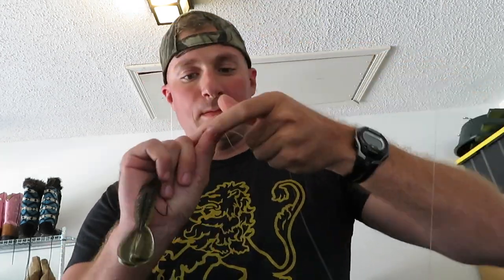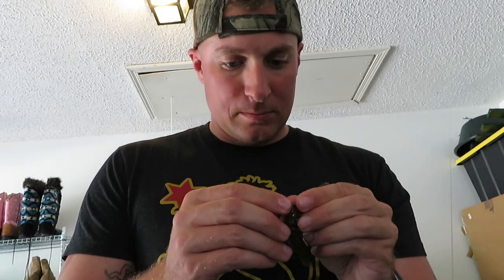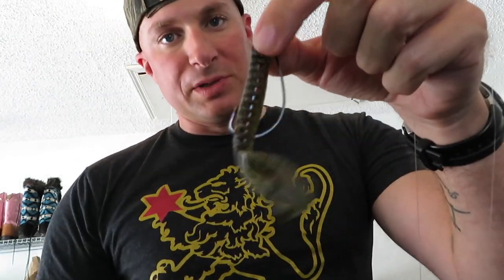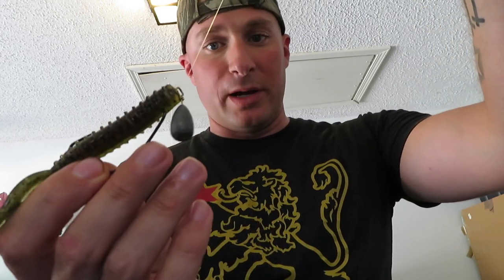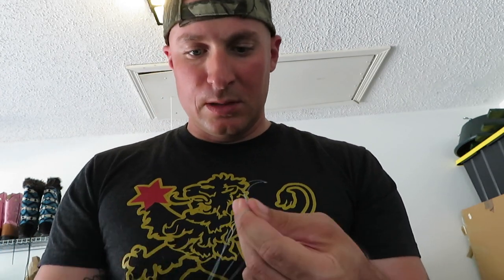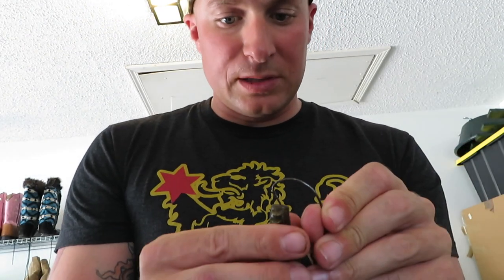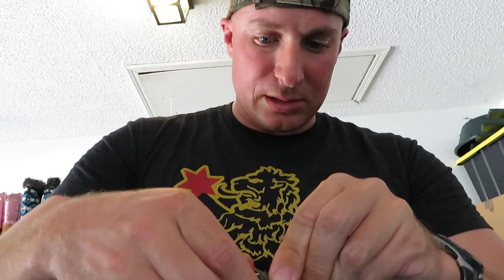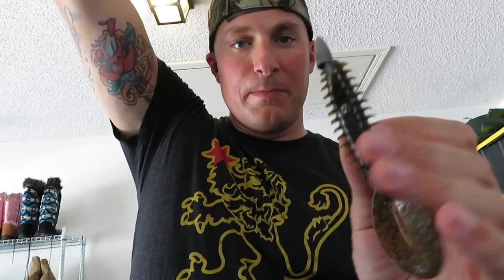Free Rig vs Texas Rig UNDERWATER TEST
A while ago I made a video on a new rig from Korea called the Free Rig.  I had got a lot of comments from people saying that this rig is the same thing as an unpegged Texas Rig.  I wanted to do this video to test it out and see just how different are these two fishing rigs.